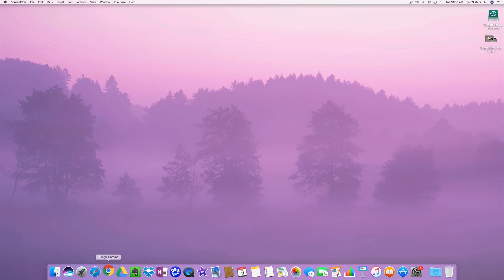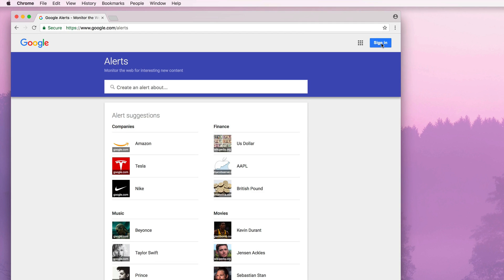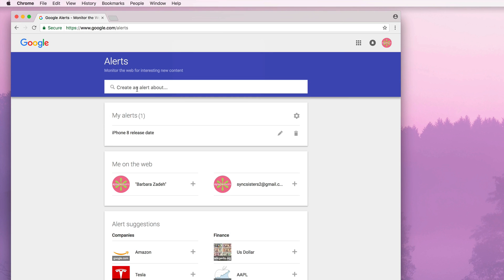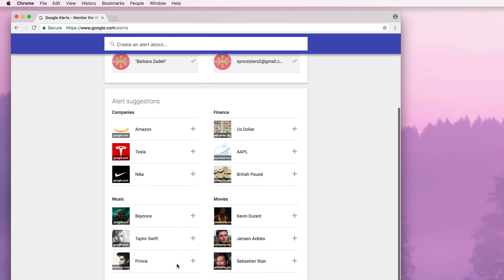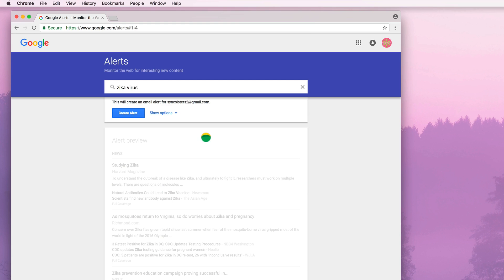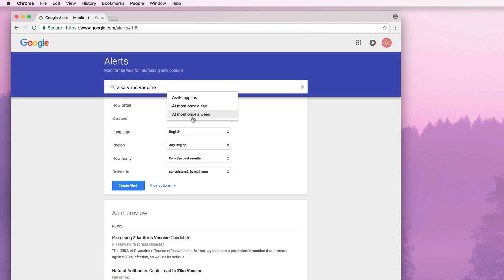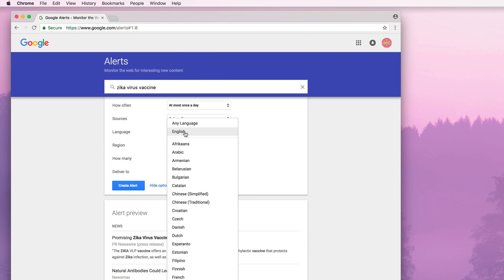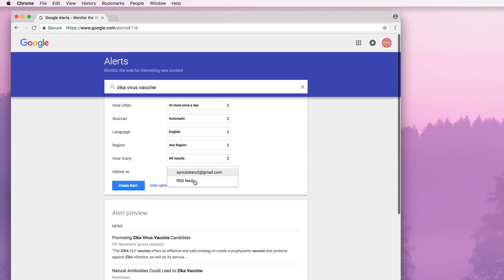Google Alerts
In this video we will show you all about using Google Alerts to keep up with things you like to search online. You will learn how to set up alerts so you will receive emails from Google showing you the latest search results on your search items. What could be better than that!?

Quick Jump Guide:
1:19 - What email to use
3:41 - Create new alert
4:30 - Alert options
6:21 - Refining the search
7:47 - Edit alert
8:06 - Delete alert
8:15 - Delivery time and digest option
9:25 - Looking at the email that is sent